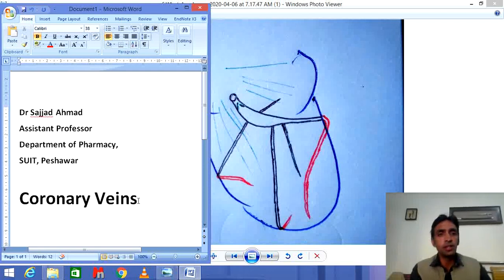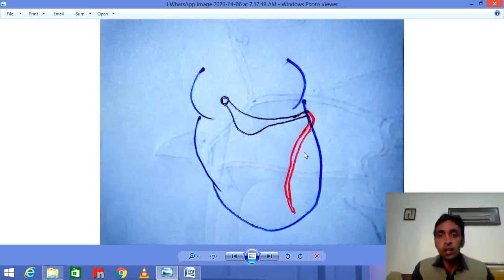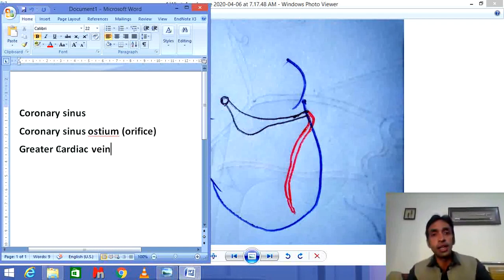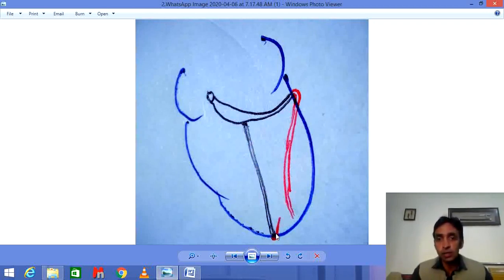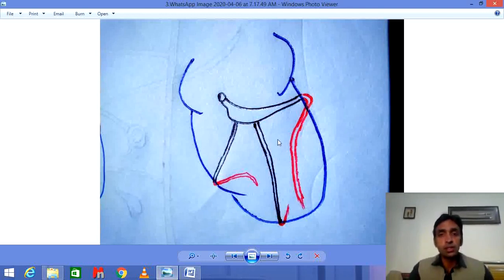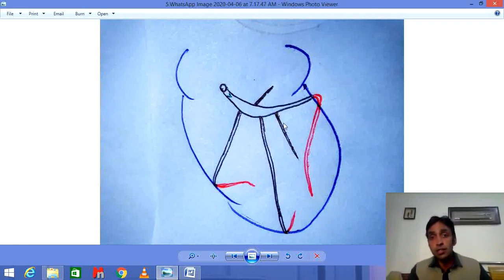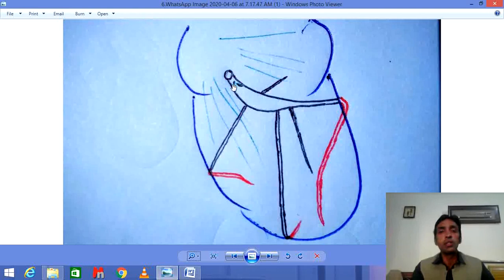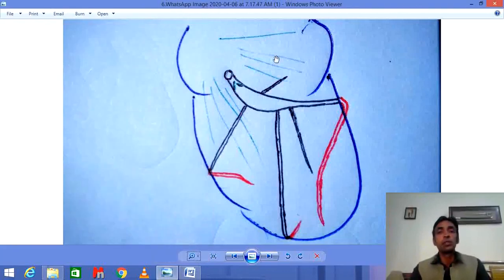Coronary Vein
Zeeshan Khattak